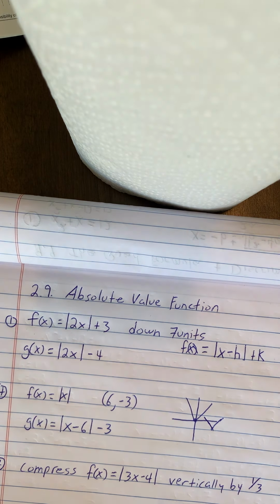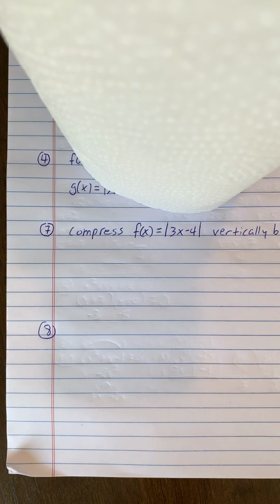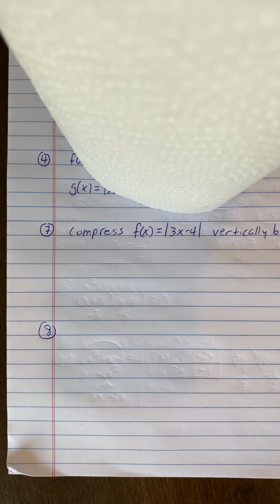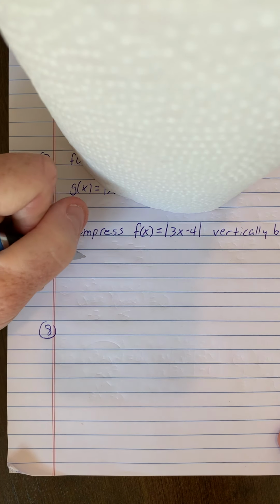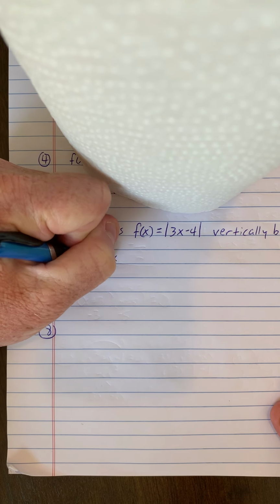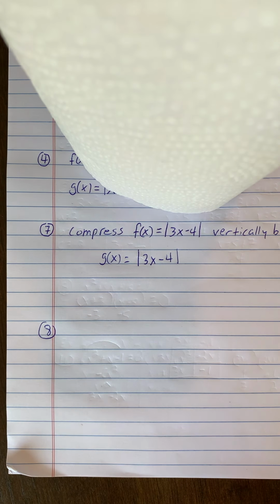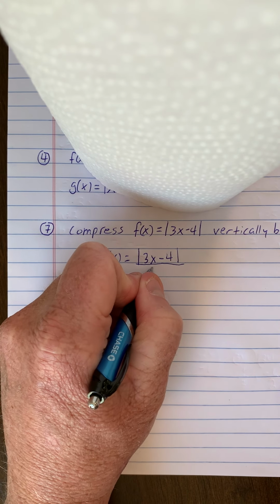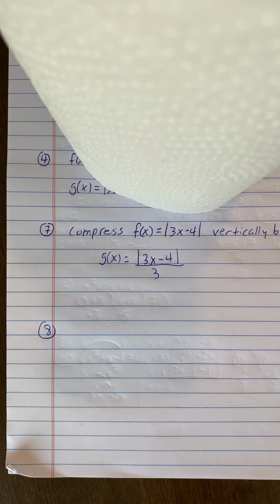2.9 Absolute Value Function